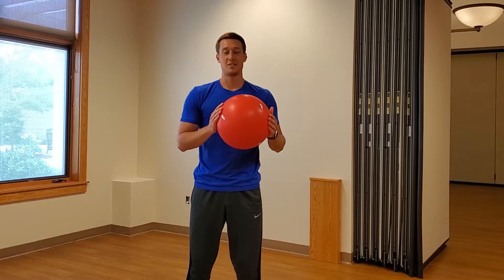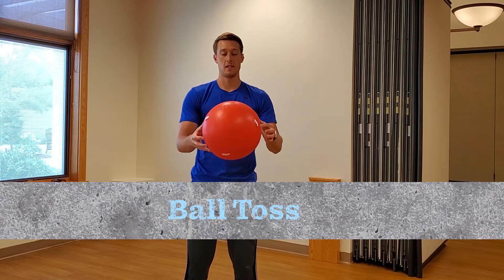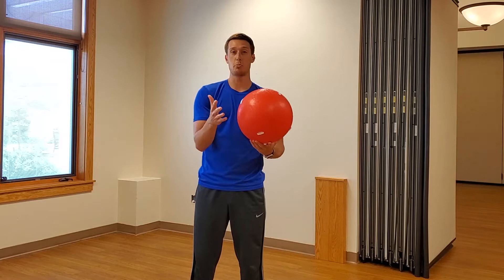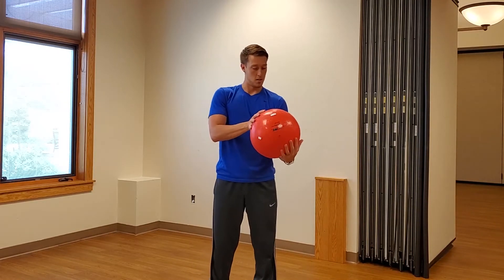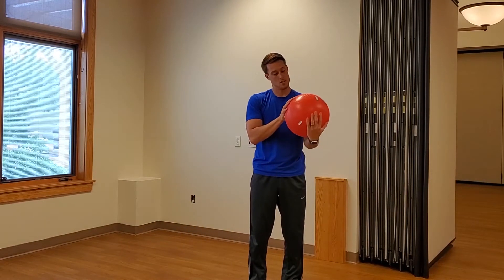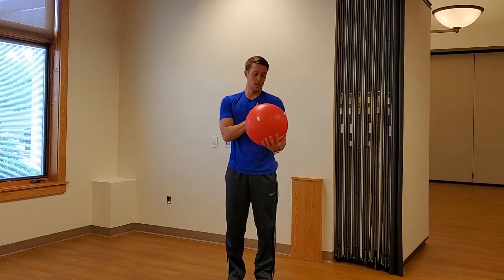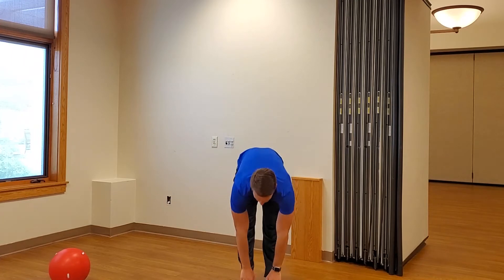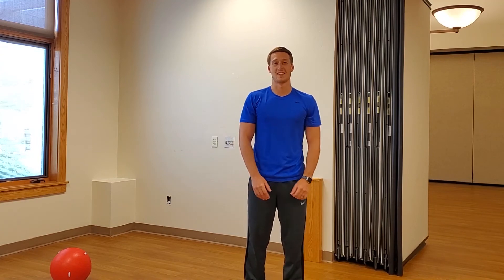Fitness Friday: Ball Toss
Grab a ball and a marker, we are creating another fun way to exercise!